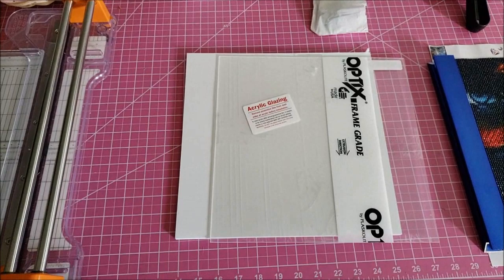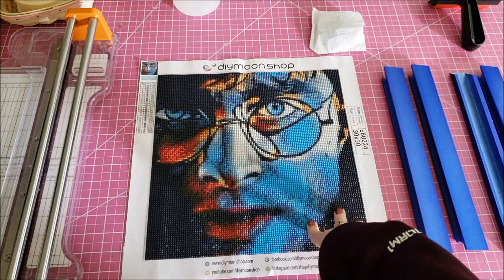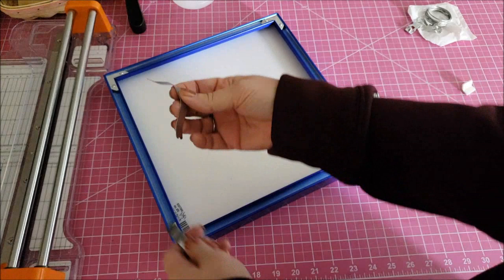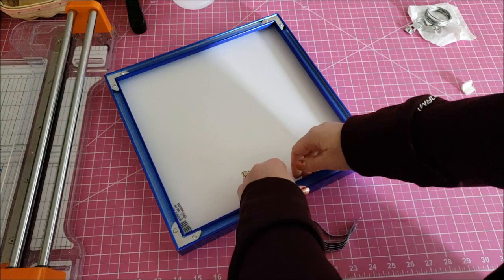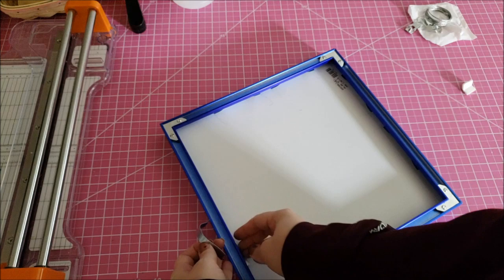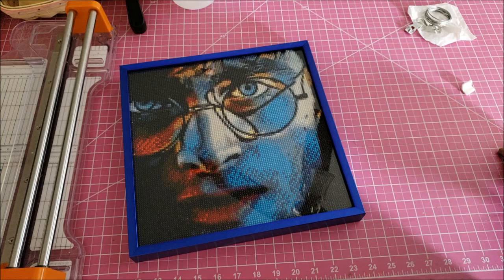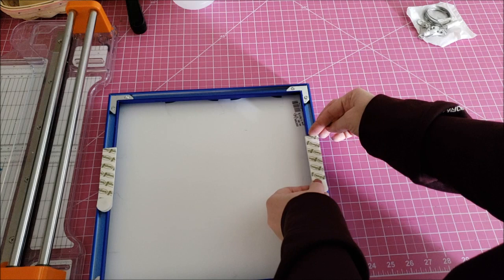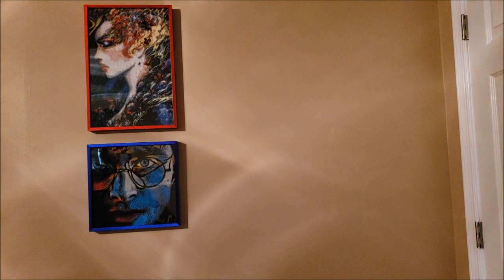How I custom frame a 30 x 30 diamond painting (framing Harry Potter)!!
I ordered an 11 3/4 by 11 3/4 frame.

Gorilla Heavy Duty Adhesive Spray ~

Favorite diamond painting pens on Etsy ~

Binder style art portfolio I have (my favorite one!)

Bound style art portfolio I have ~

Lap table ~